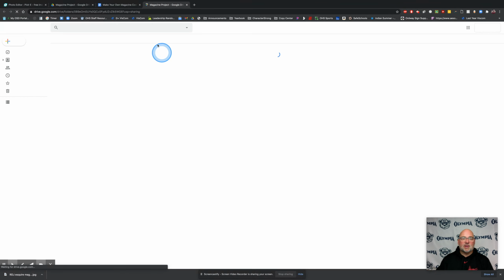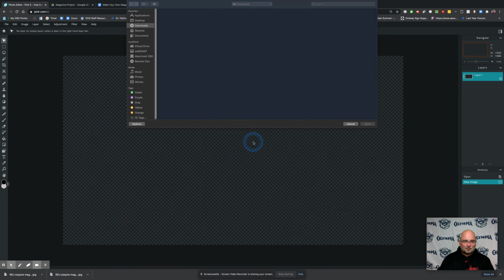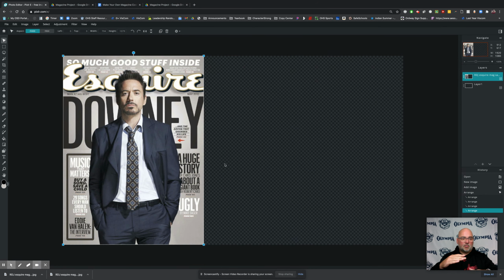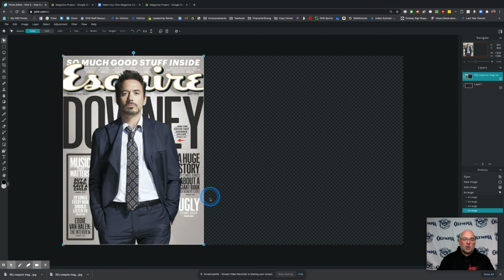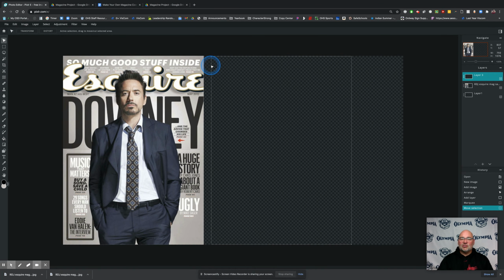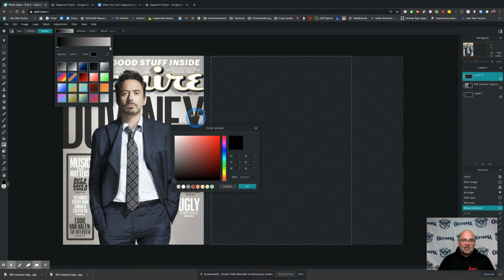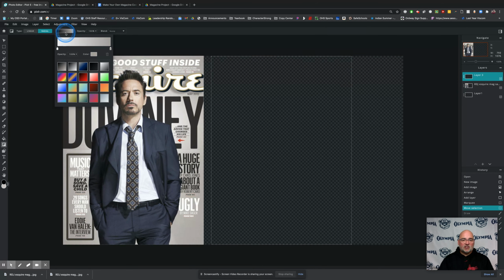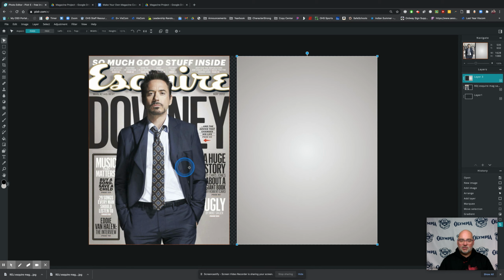Creating a Magazine Cover, Part 1